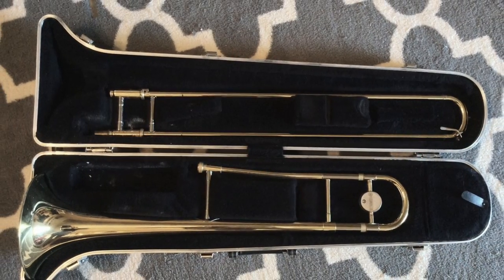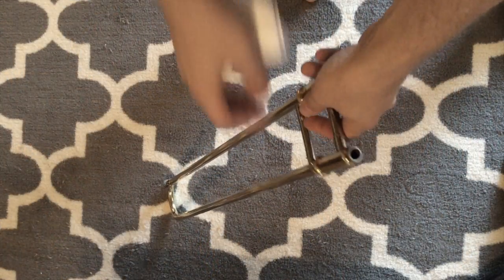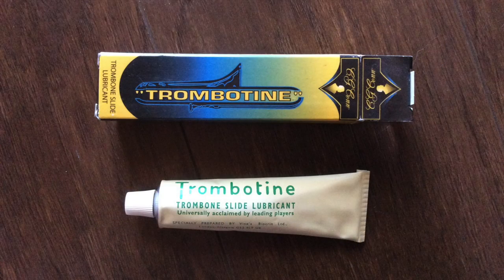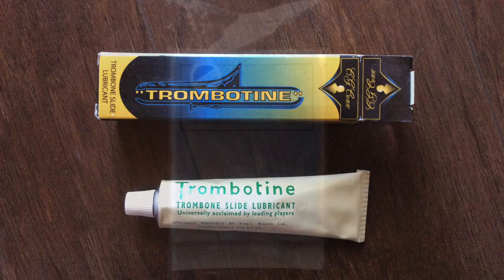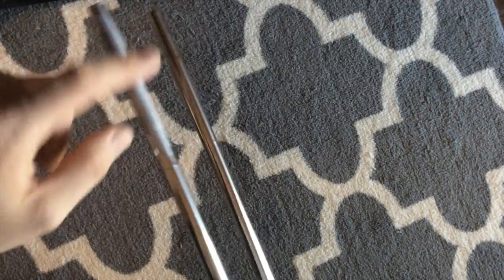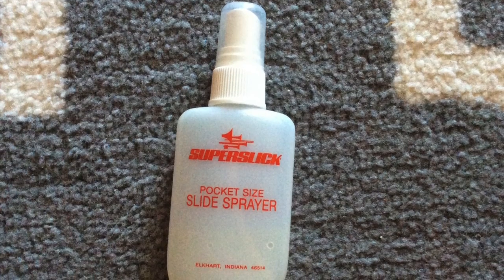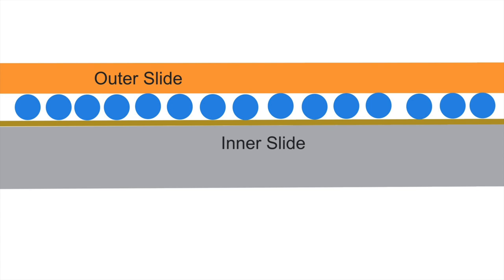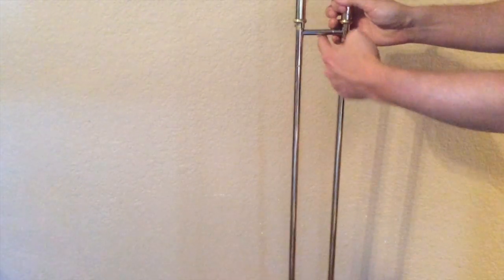How to Grease your Trombone Slide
Are you a beginner trombone player or need a refresher on how to grease your slide?

This video is geared towards beginner/novice trombone players.